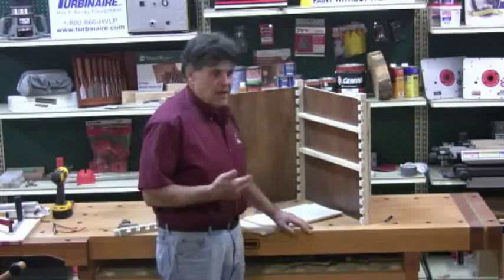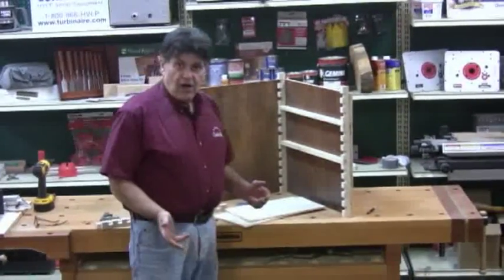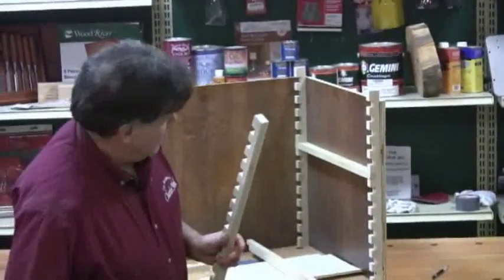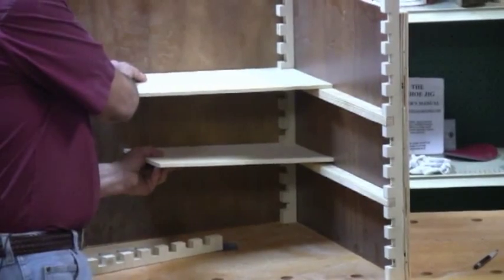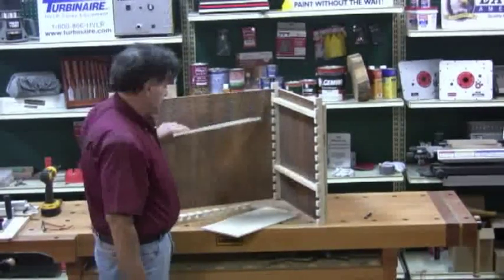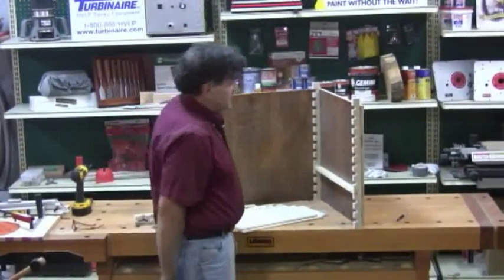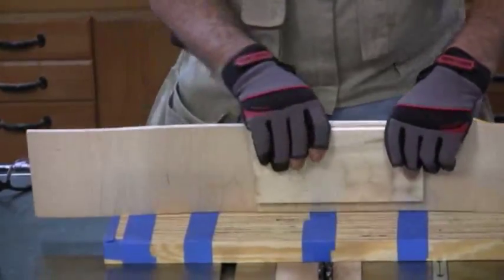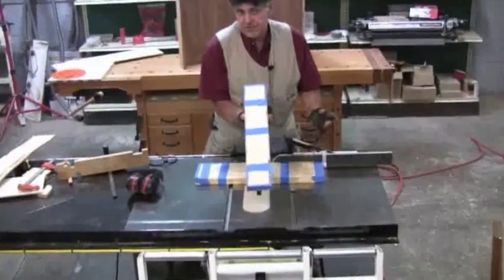Adjustable Shelves Part 1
Charles Neil demonstrates a technique for making adjustable shelves in furniture and cabinetry.